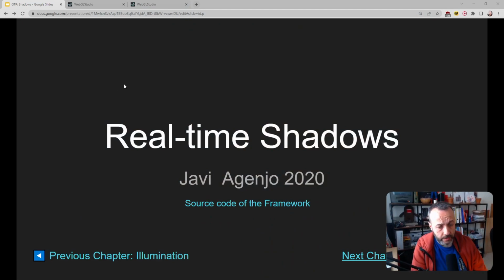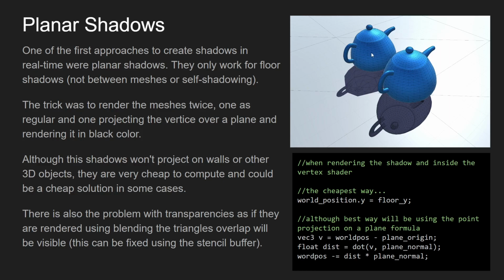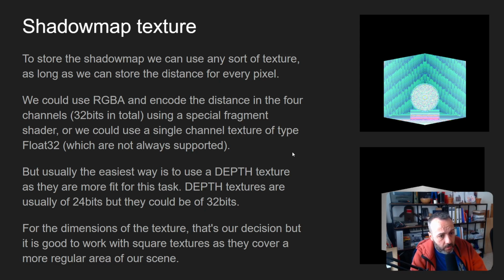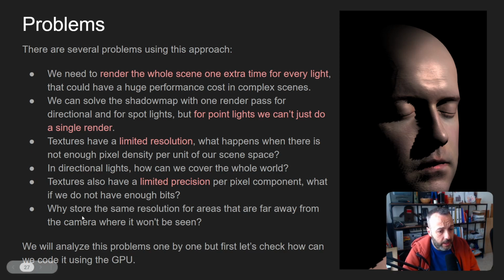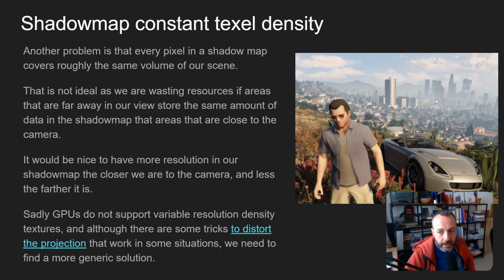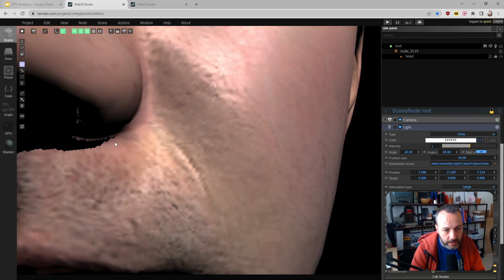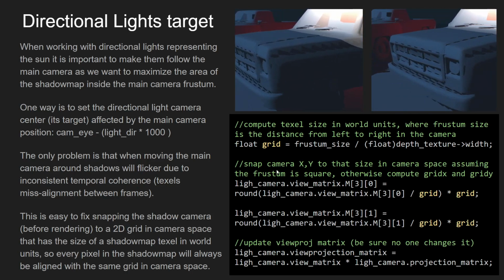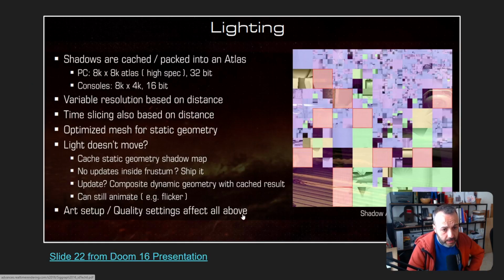GTR: Realtime Shadows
Basic tricks for realtime shadows in computer graphics.